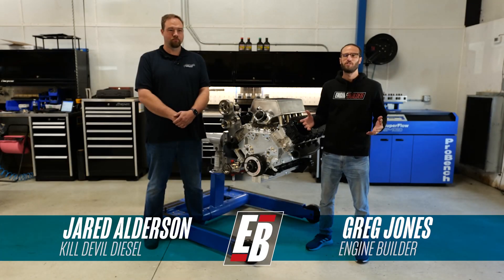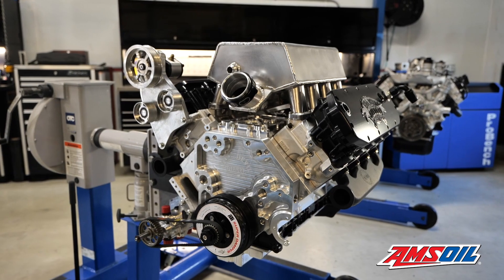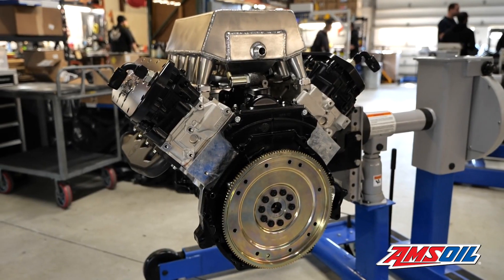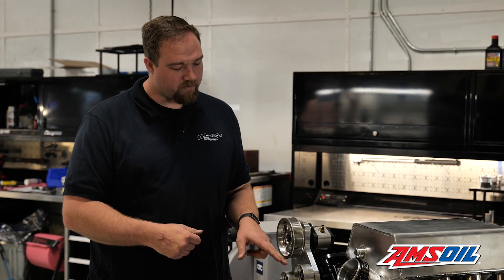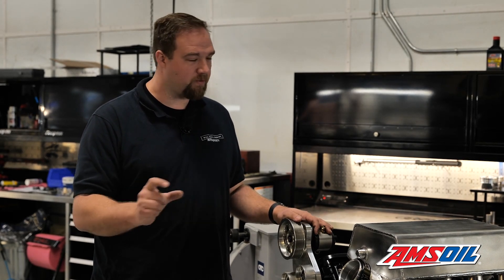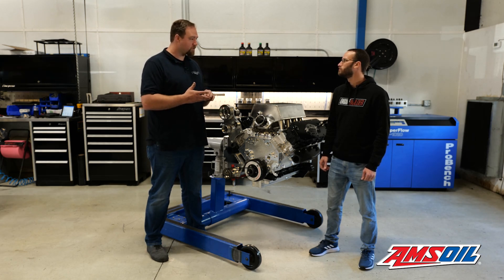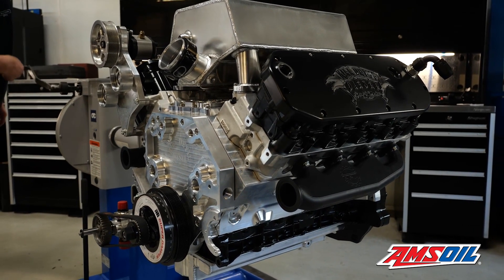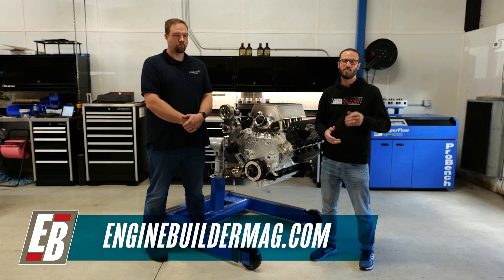7.0L Billet Powerstroke Competition Engine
The team at Kill Devil Diesel does some amazing work surrounding all light-duty diesel engines, but the Poplar Branch, NC-based shop specializes in Ford Powerstroke work. As such, they do a ton of trick stuff on 6.0L Powerstrokes, and we got a first glimpse at a billet 7.0L/6.0L Powerstroke build for Charlie Fish of KC Turbos.